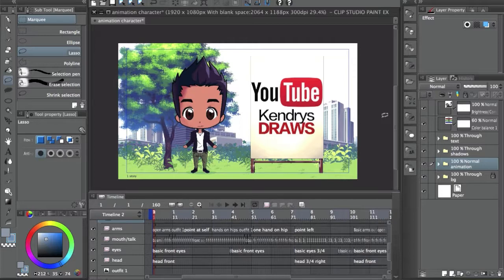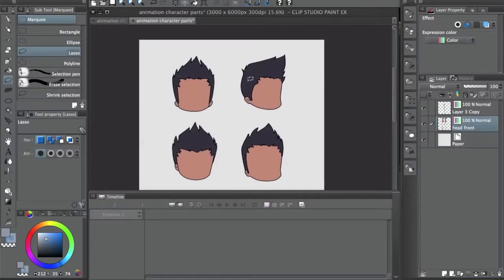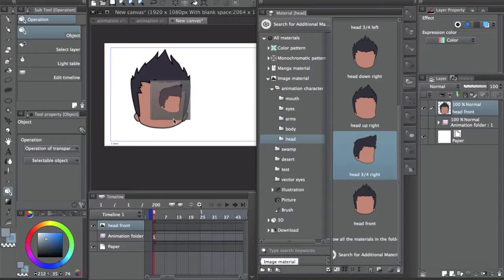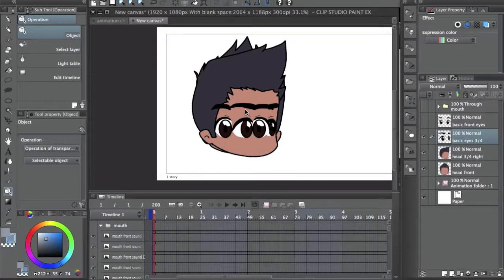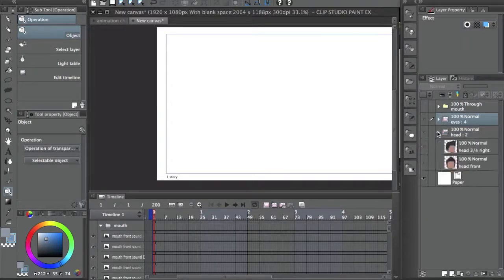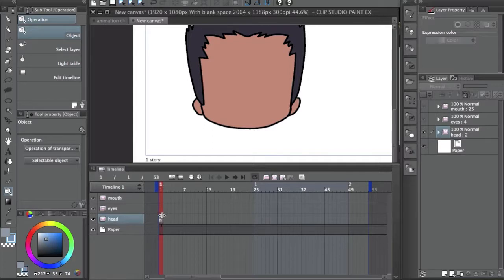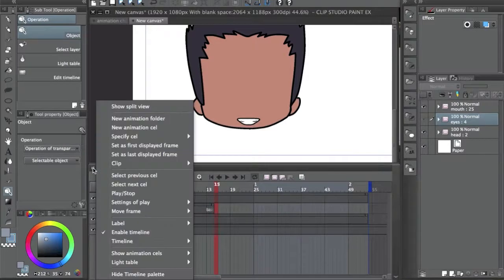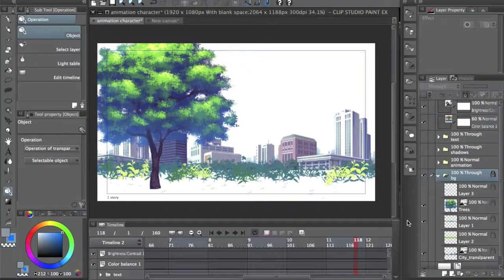Clip studio paint- How to animate - animation tutorial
A quick tutorial on animating in clip studio paint.
It's pretty simple once you know the basics.

*ART PRODUCTS
I use & recommend: